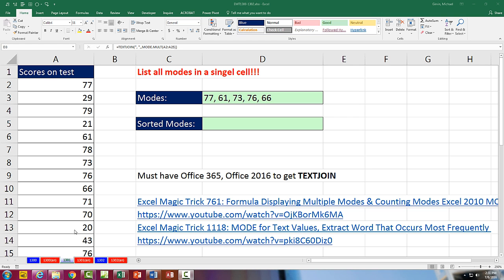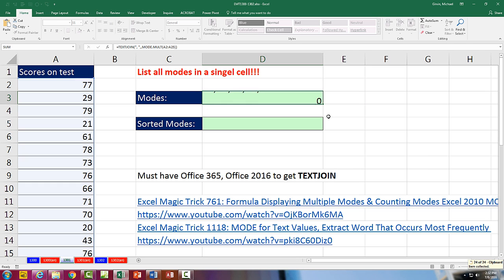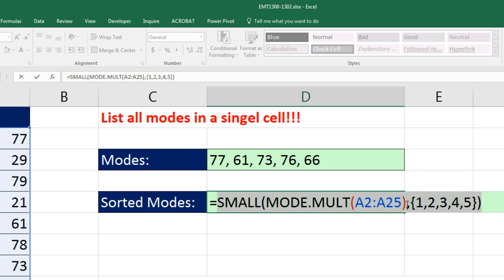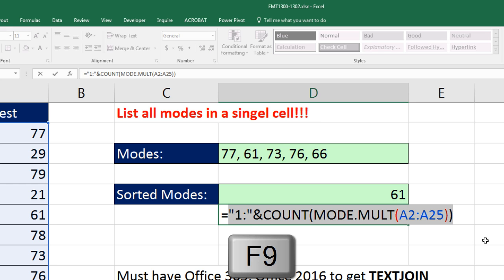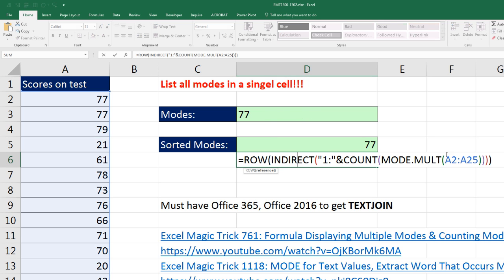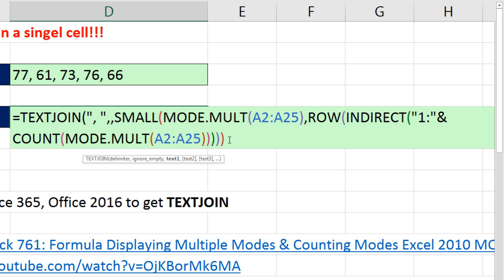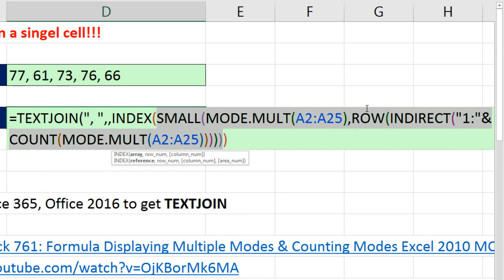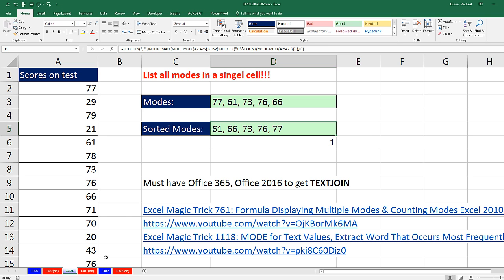Excel Magic Trick 1301: Sorted List of Modes in Single Cell with TEXTJOIN Array Formula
Learn how to create an array formula to show a sorted list of modes in a single cell. See the Functions: TEXTJOIN, INDEX, SMALL, MODE.MULT, COUNT, ROW, INDIRECT. Learn about difference (and history) between the MODE, MODE.SNGL and MODE.MULT functions.